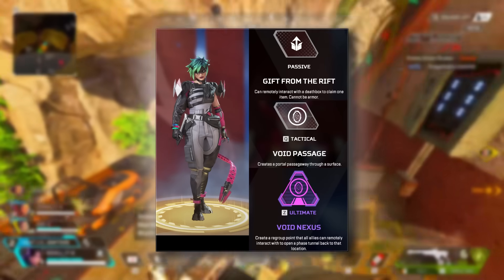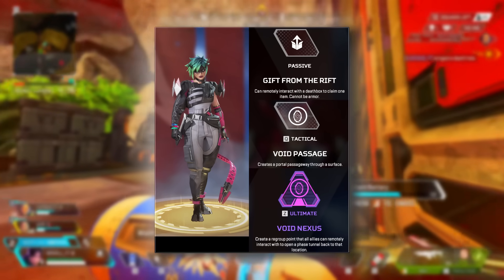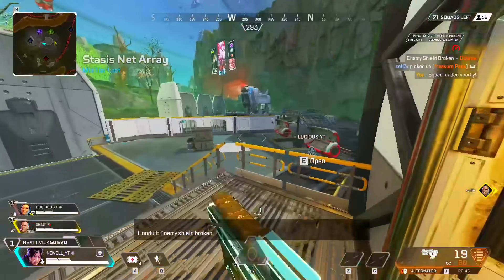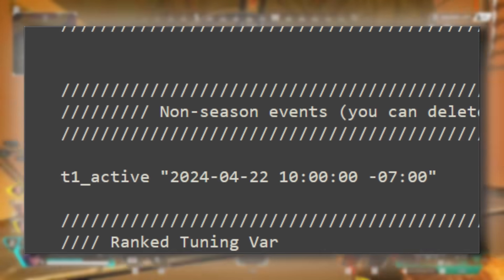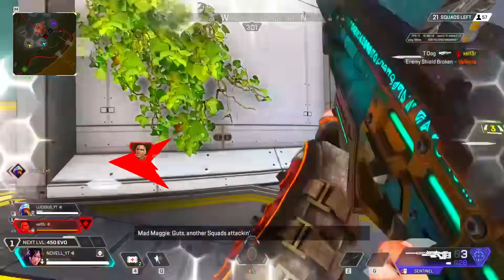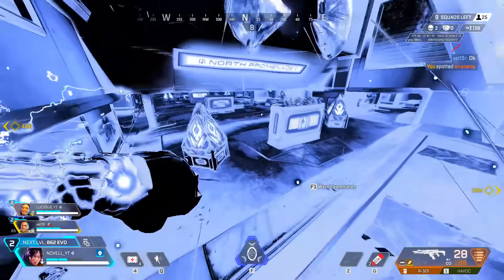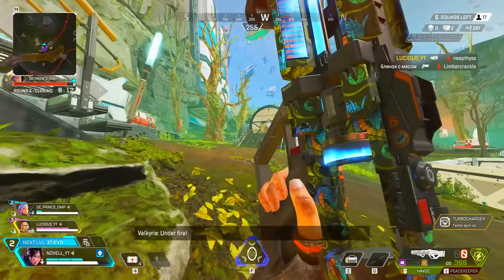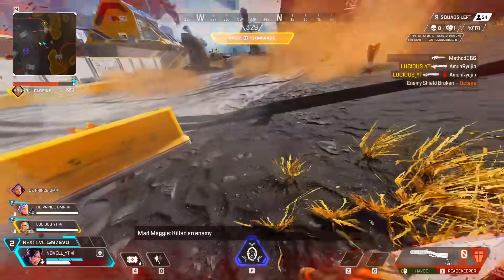Apex Legends New Legend Alter: Abilities & Gameplay (WE WERE WRONG!?)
Apex Legends New Legend Alter: Abilities & Gameplay as Apex Legends insider shared this week what's supposedly a first look at Alter, the character said to be the next Legend in the game. Alongside the first look at that Legend, we've also gotten a preview of what their abilities will look like.Broadly, Alter's leaked abilities make them look like a mix of Loba, Wraith, and old Revenant prior to his rework from two seasons ago. Alter's Passive lets them pull from a deathbox like Loba's Ultimate does, though it's unclear if there's a cooldown on this that would prevent Alter from looting one item from tons of different deathboxes in an area. The Tactical sounds like an escape or flank tool, though it's again unclear what its limitations would be in terms of how far through a surface it can go.
**Giveaway winner announced at end of video, Direct Message on Twitter @thordansmash to claim prize if you are a winner!